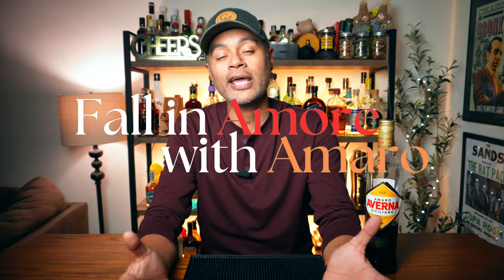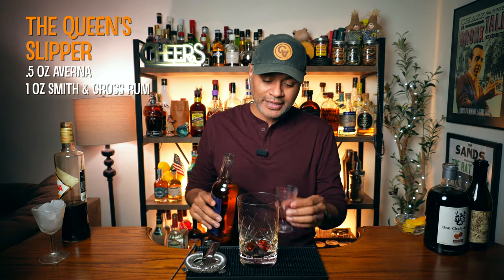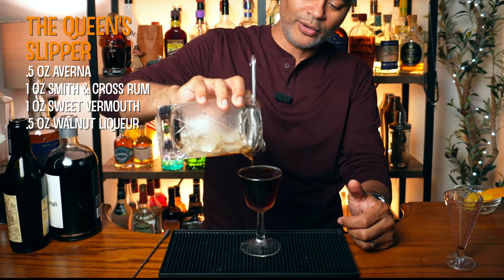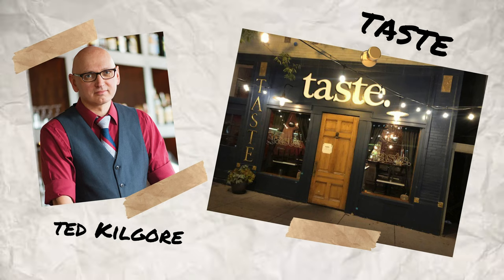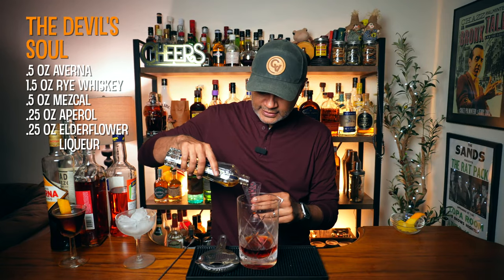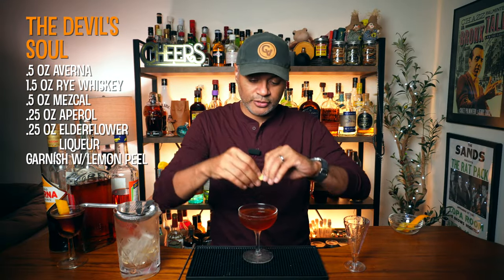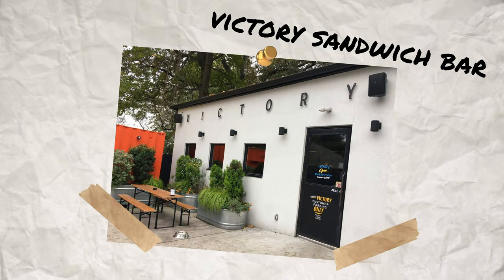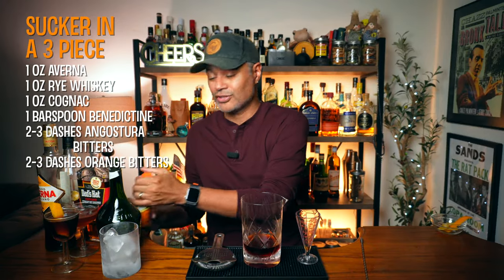Amaro AVERNA Cocktails ★ Fall in Amore with Amaro Series ★ Ep 1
What's up gals & pals? Today is the first video in my "Fall in Amore with Amaro" series. I start things off with one of the more popular brands, Averna. These are three cocktails I've never tried before, so be sure to tune in and see what I think of them. Cheers!

TIME STAMPS:
Glass Half Full - 0:00
What is Averna? - 0:27
The Queen's Slipper - 0:52
Sippy Sip - 3:01
The Devil's Soul - 3:41
Sippy Sip - 5:57
Sucker in a 3 Piece - 7:02
Sippy Sip - 9:37

★ RECIPES BELOW ★

THE QUEEN'S SLIPPER
Created by Ran Duan at the Baldwin Bar in Massachusetts.
.5 oz (15 ml) Averna
1 oz (30 ml) Smith & Cross Rum
1 oz (30 ml) Sweet Vermouth
.5 oz (15 ml) Walnut Liqueur
Stir into cocktail glass
Garnish w/orange peel
Enjoy responsibly!

THE DEVIL'S SOUL
Created by Ted Kilgore at Taste in St. Louis.
1.5 oz (45 ml) High Proof Rye Whiskey
.5 oz (15 ml) Mezcal
.25 oz (7.5 ml) Aperol
.25 oz (7.5 ml) Elderflower
Garnish w/ orange peel
Enjoy responsibly!

SUCKER IN A 3 PIECE
Created at the Victory Sandwich Bar in Atlanta.
1 oz (30 ml) Averna
1 oz (30 ml) Rye Whiskey
1 oz (30 ml) Cognac
1 barspoon Benedictine
2 dashes Angostura Bitters
2 dashes Orange Bitters
Stir into single rocks glass
Garnish w/orange & lemon peel
Enjoy responsibly!